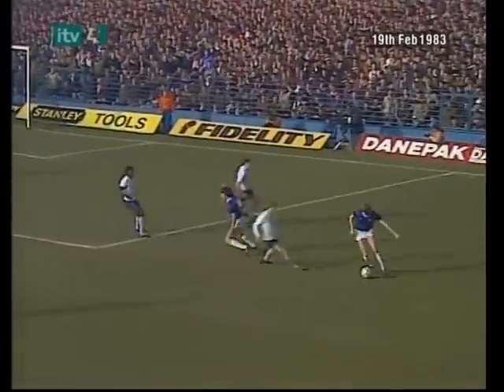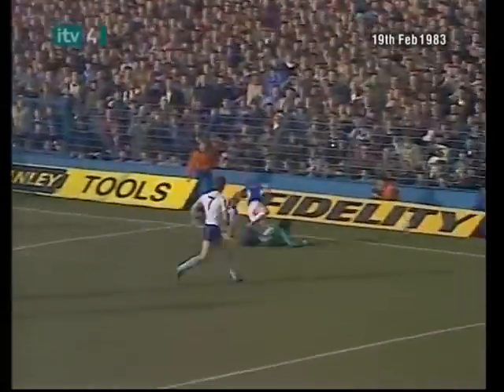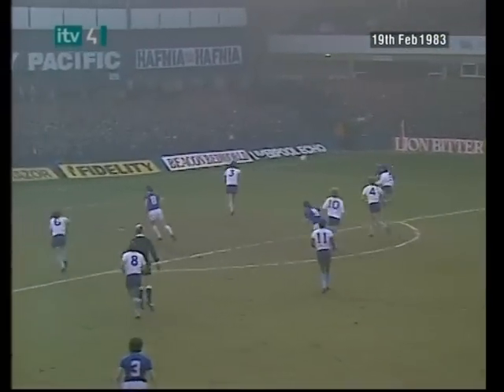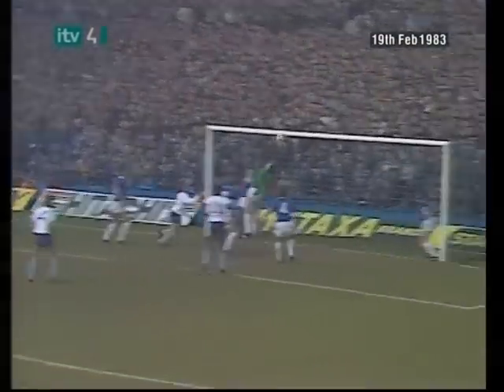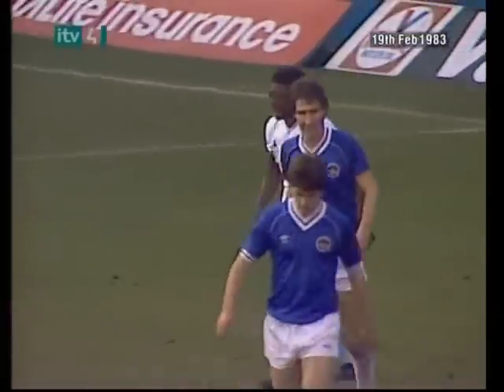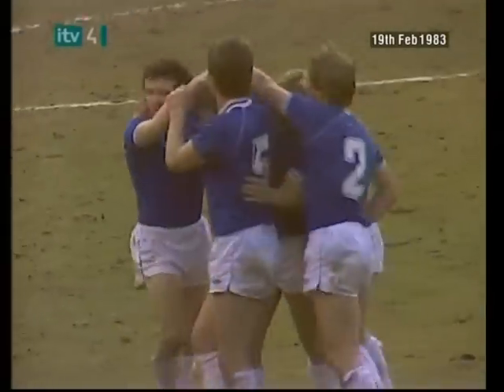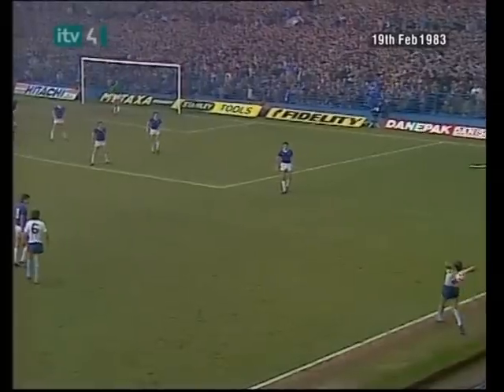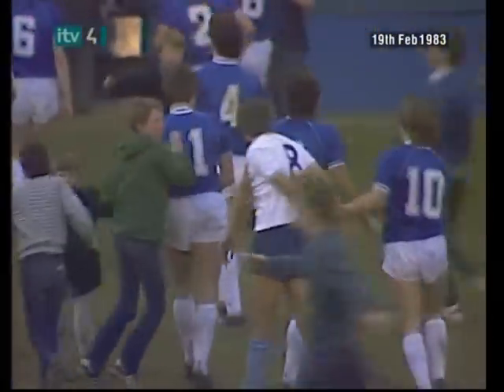19-02-1983 Everton v Tottenham Hotspur